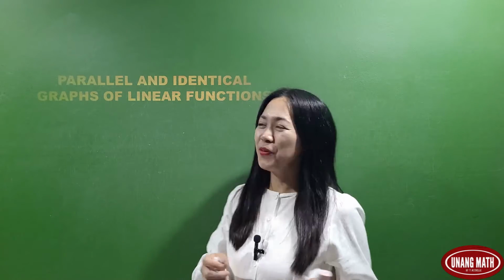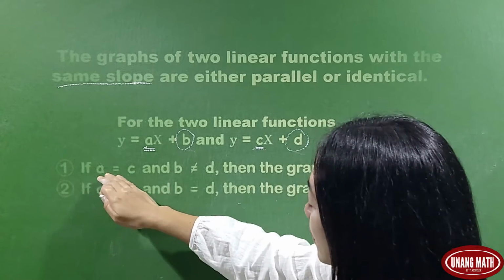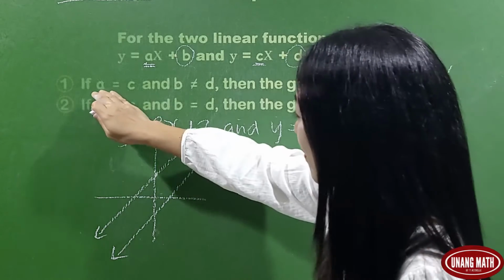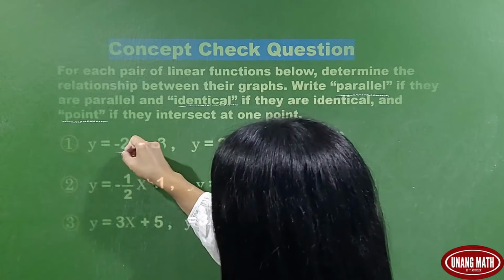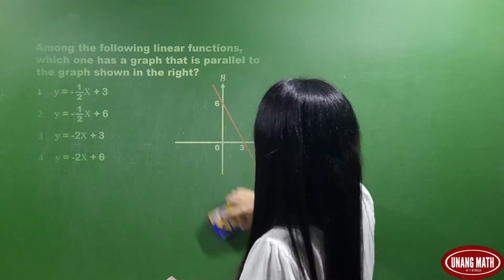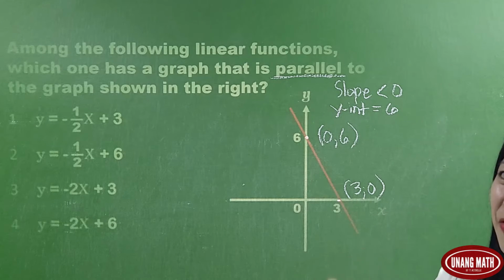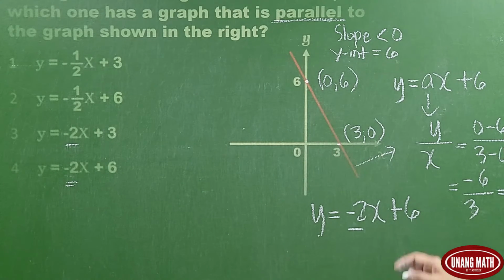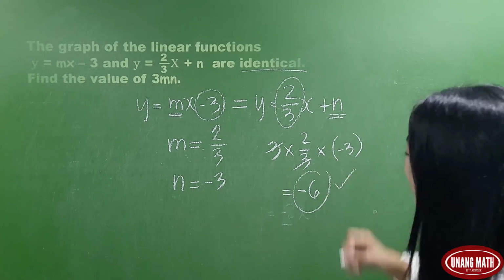PARALLEL AND IDENTICAL GRAPHS OF LINEAR FUNCTIONS / MATH TUTORIAL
Episode 160: Parallel and Identical Graphs of Linear Functions